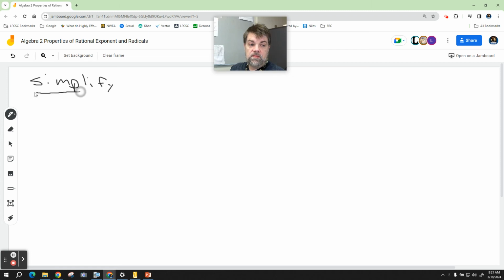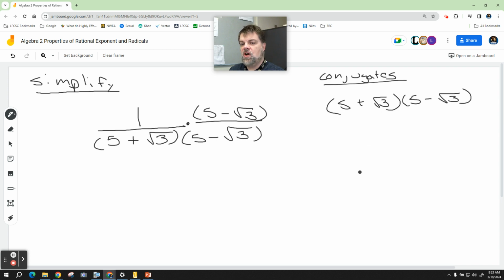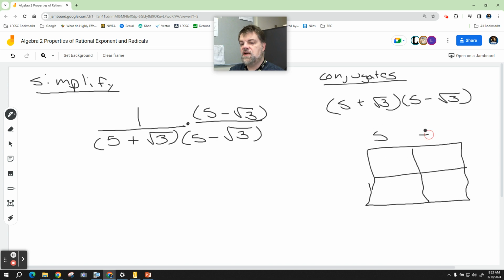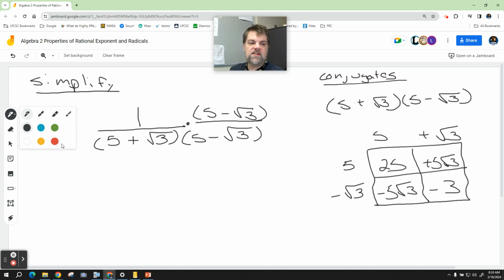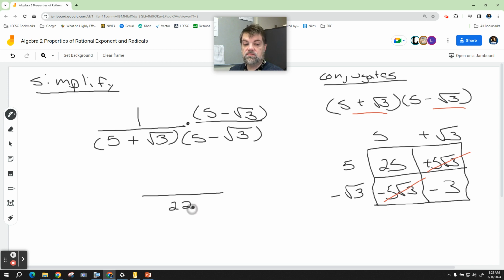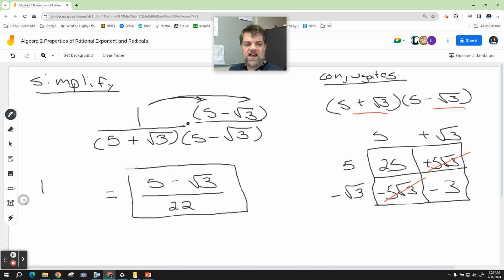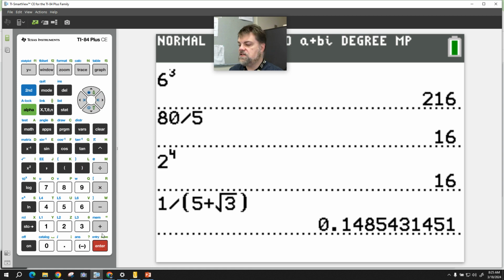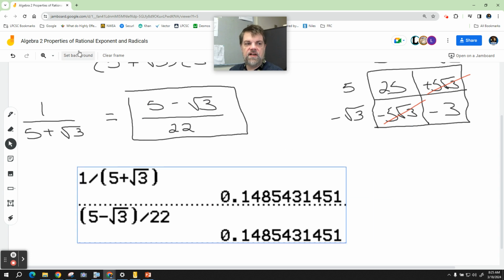Algebra 2 Rational Exponents and Radicals Example 4